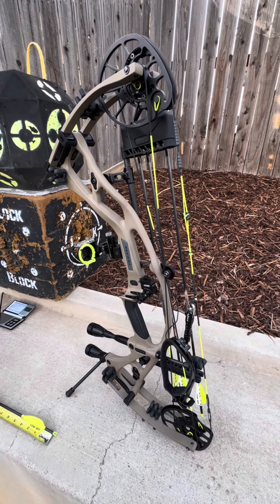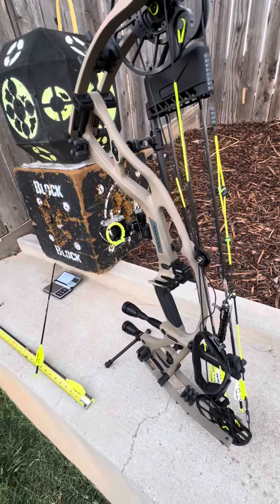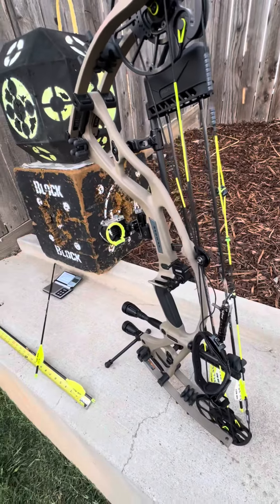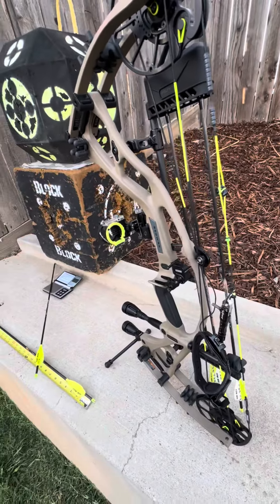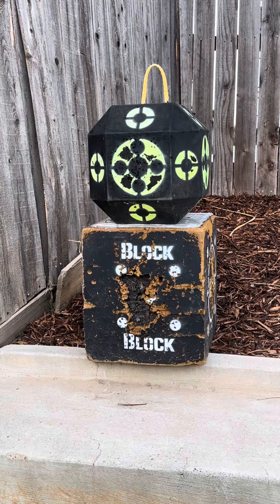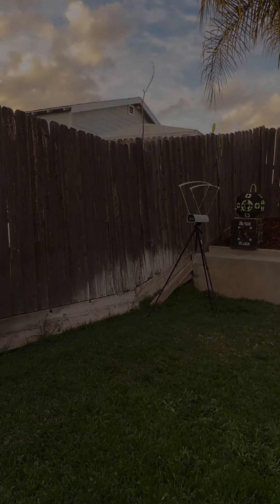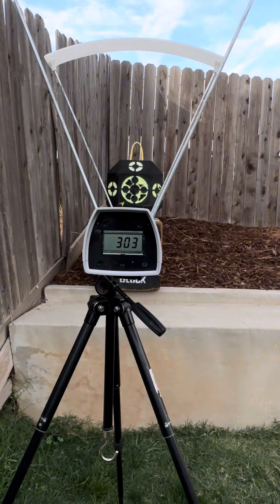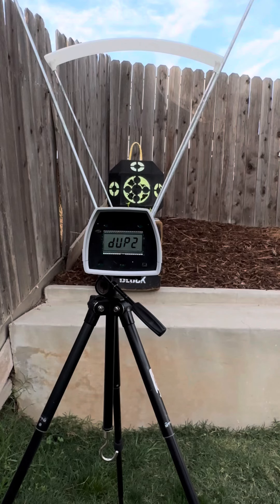Hoyt RX7 speed bow?! 82 pound draw 300 spine arrows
Testing the fps on my 426 grain arrows